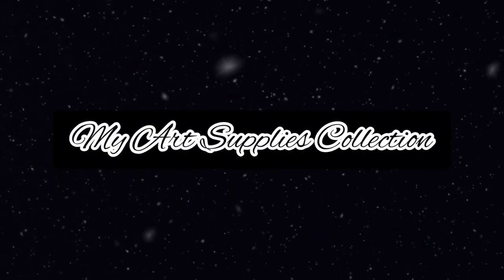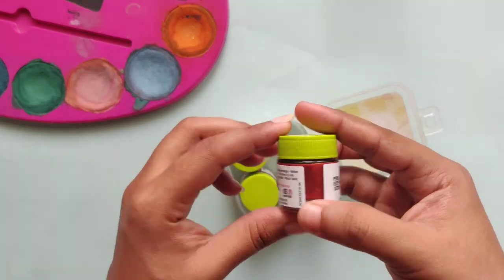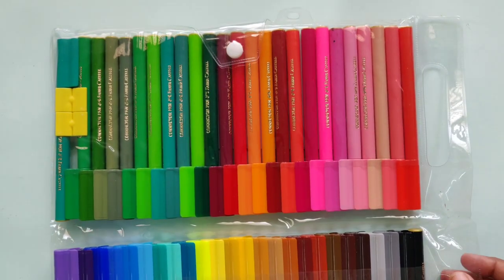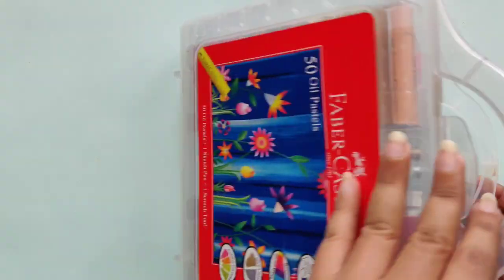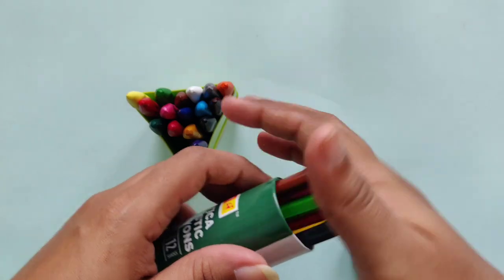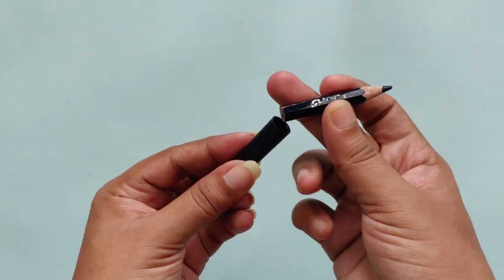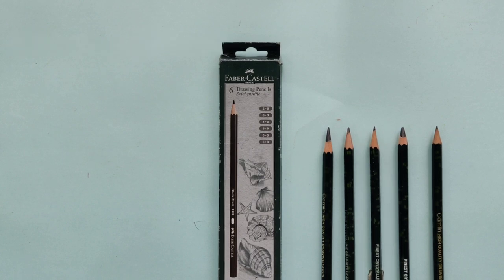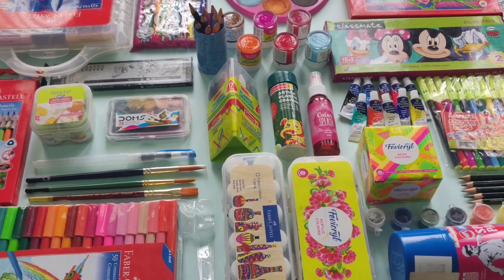MY ART SUPPLIES COLLECTION🎨THE SCENT OF A NEW BOX OF CRAYONS🖍️@FaberCastell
Hi ! Im a Collector!

* Press the 3 Dots in Top right corner and set quality to 1080p.
* Im not a renowned artist but I love to draw and paint and love the idea of collecting art supplies.
* Inst : ima_collector
 Hope you enjoy my Collections!